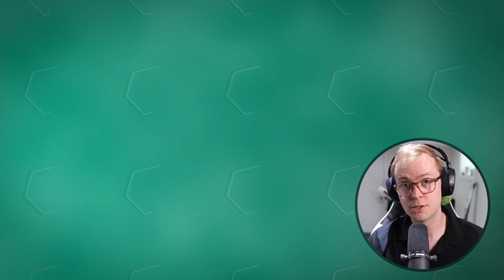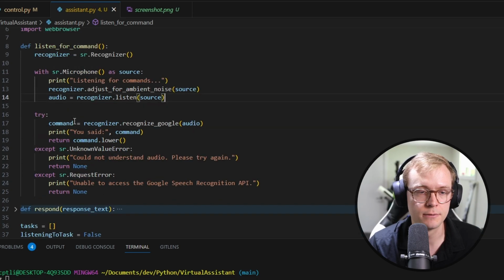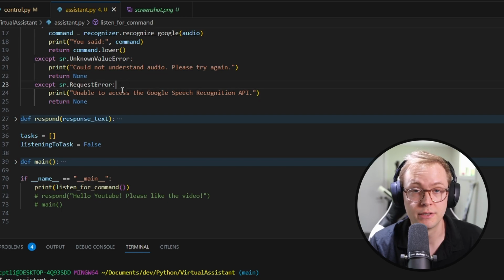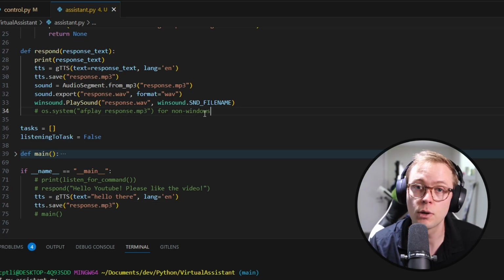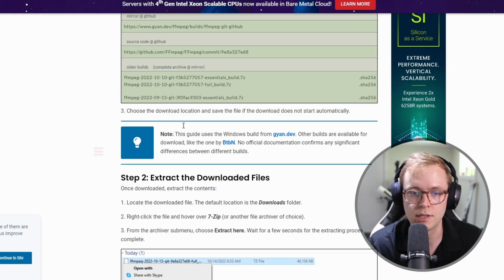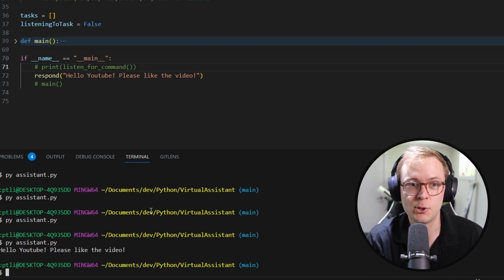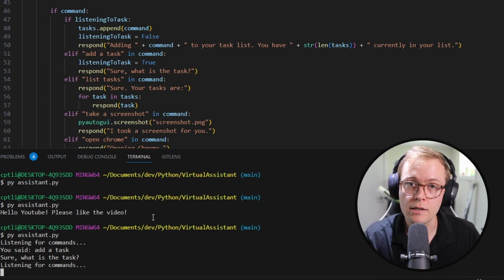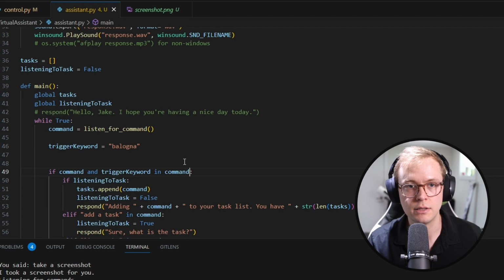Make a Voice Assistant with Python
We make our own virtual voice assistant using simple Python packages that lets you control your computer with Python!

The power of Python packages continues to amaze me. We were able to make a simple virtual assistant that was able to track tasks, open programs, and much more!

Timestamps:
0:00 Intro
0:11 How to make the project yourself?
0:38 Thought process
1:05 Speech Recognition
1:50 Speech Recognition Code
3:36 Speech Recognition Example
4:06 Text to Speech
5:40 Text to Speech Code
10:25 Text to Speech Example
11:06 Make the assistant to do something
12:06 Assistant example
13:34 Adding a keyword to listen
14:42 Keyword example
15:04 Outro